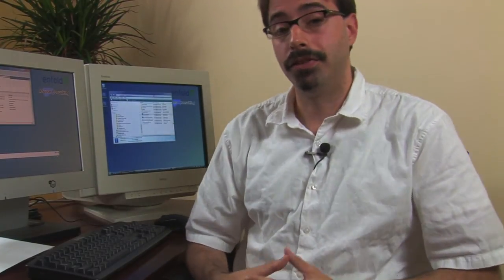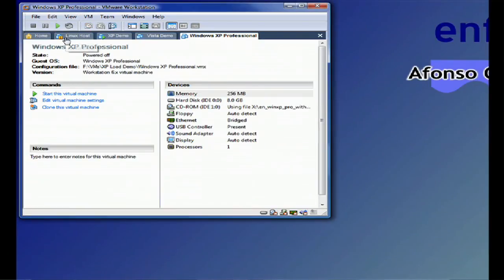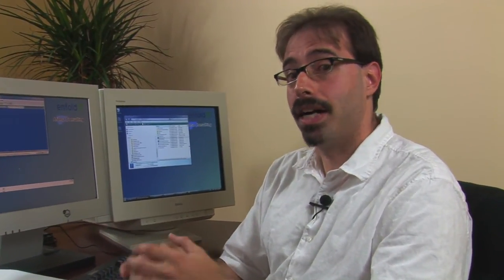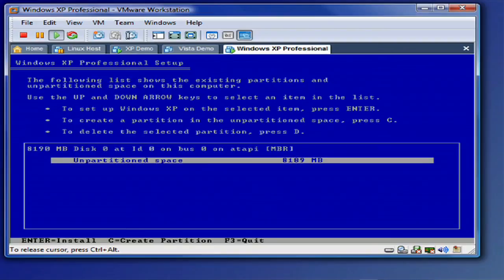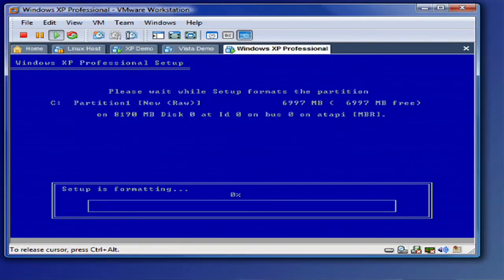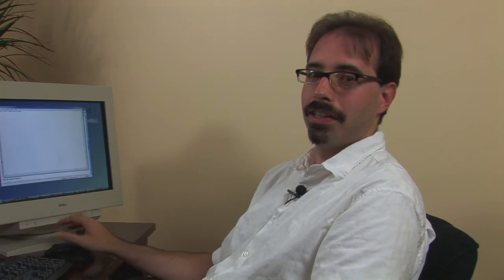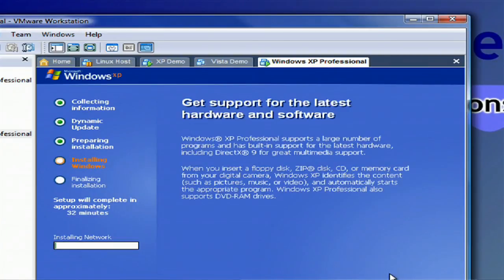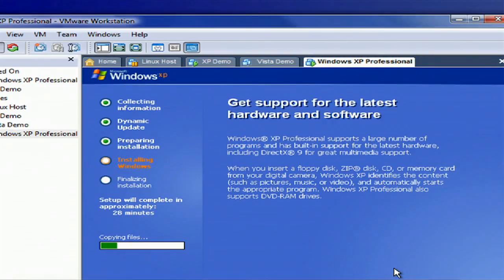Windows XP Tutorial : How to Install Windows XP on Your Computer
Installing Windows XP onto a computer is a straightforward process that involves inserting the CD, following the computer's prompts, entering the product key and running a Windows update. Discover how Windows XP is installed on a computer with the help of this free video from an experienced IT computer consultant about installing Windows XP.

Expert: Dan Afonso
Bio: Dan Afonso is a computer consultant out of Central Massachusetts that has been working professionally in IT since 1993. Afonso has experience supporting computer networks of all sizes.
Filmmaker: EquilibrioFilms Jeremy